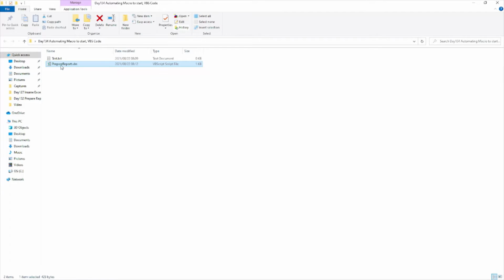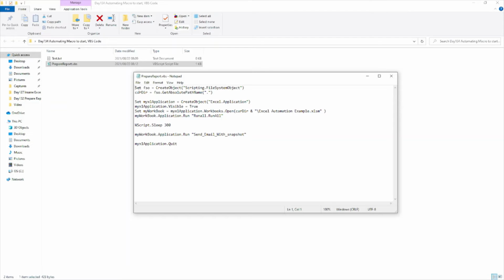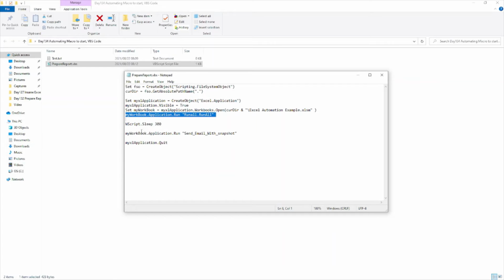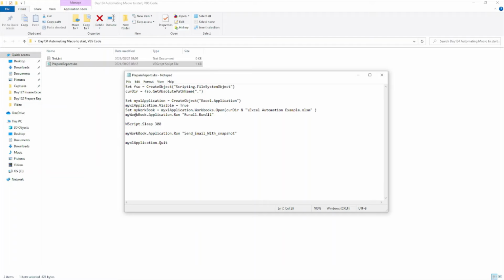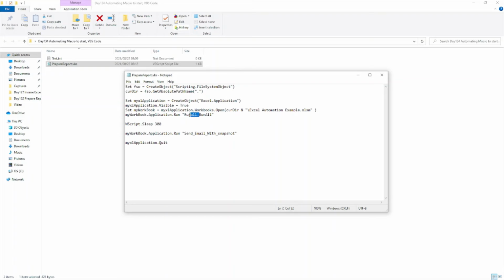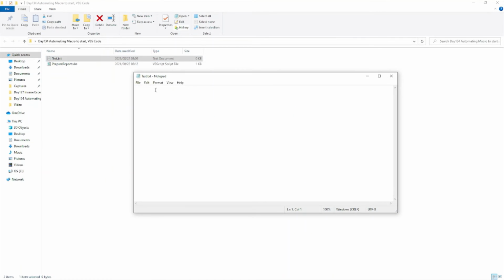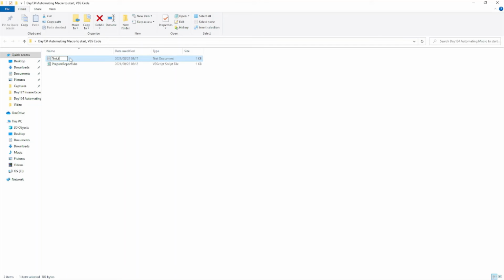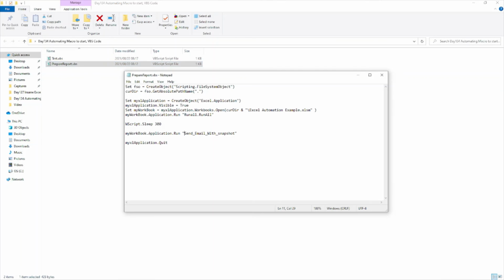Day134 Automating Macro to start, VBS Code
VBS SCRIPT TO USE:

Set fso = CreateObject("Scripting.FileSystemObject")
curDir = fso.GetAbsolutePathName(".")

Set myxlApplication = CreateObject("Excel.Application")
myxlApplication.Visible = True
Set myWorkBook = myxlApplication.Workbooks.Open(curDir & "\Excel Automation Example.xlsm" )
myWorkBook.Application.Run "Runall.RunAll"

WScript.Sleep 300

myWorkBook.Application.Run "Send_Email_With_snapshot"

myxlApplication.Quit